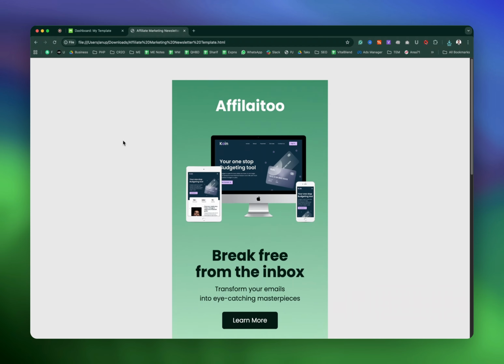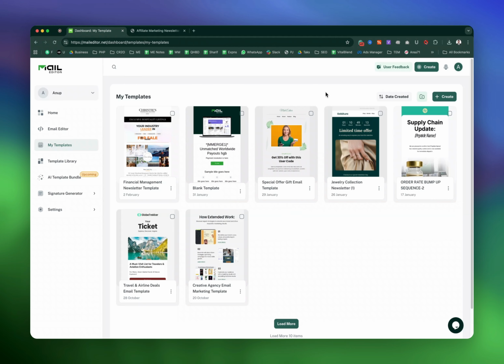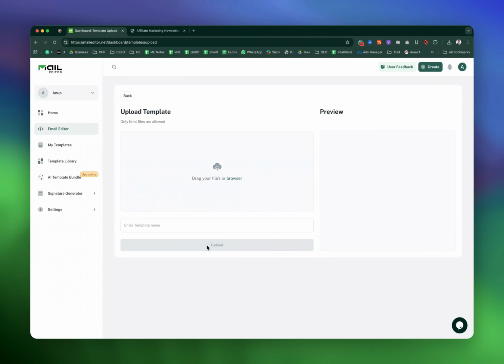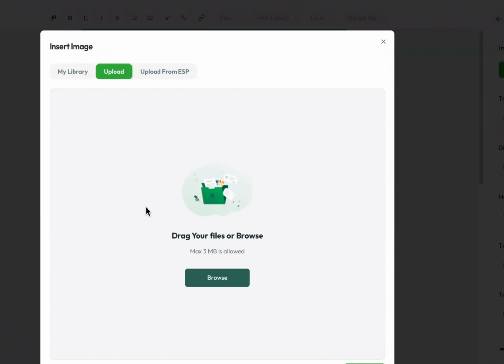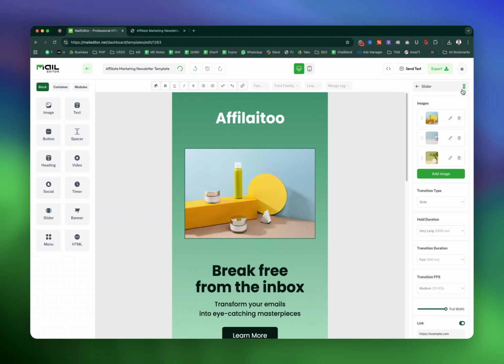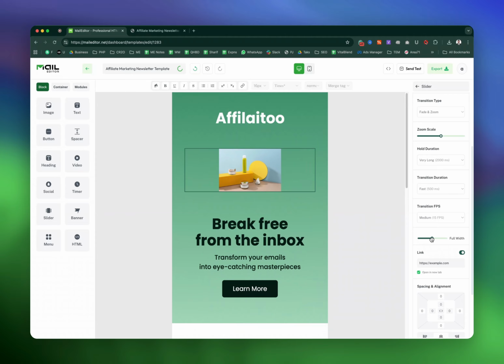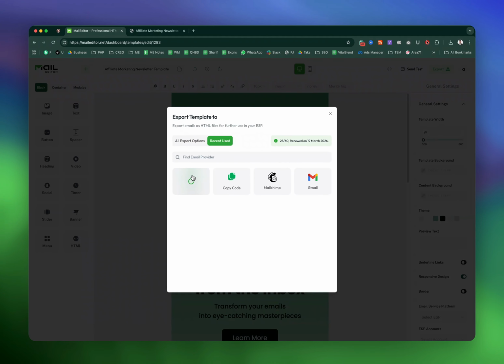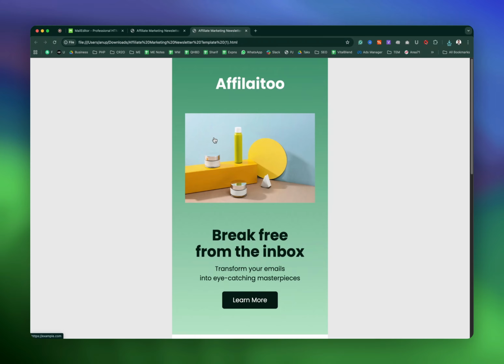How to add animated slider to email templates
How to Add an Animated Image Slider to an Email Template (Step-by-Step Tutorial)

Want to make your email templates more engaging and interactive? 🚀
In this tutorial, I’ll show you how to add an animated image slider to an email template using email-safe techniques that work across major email clients.

This method is perfect for:
1.Email marketing campaigns
2.Promotional emails
3.Newsletters
4.Product showcase emails
5.E-commerce email templates